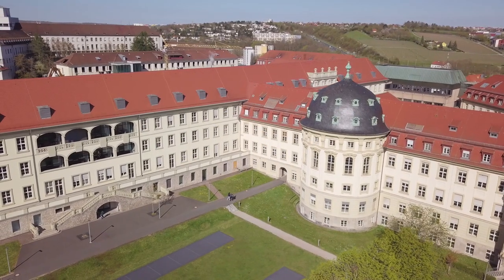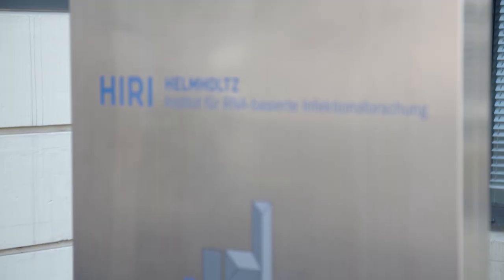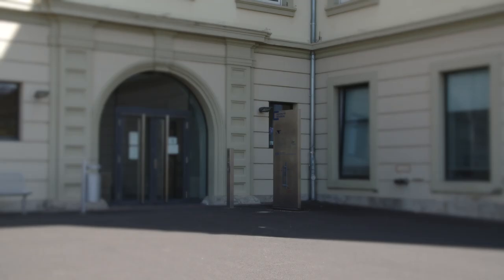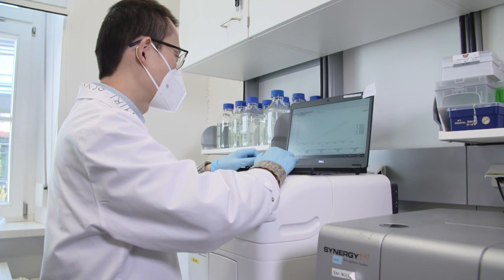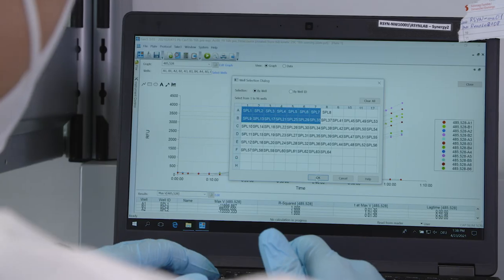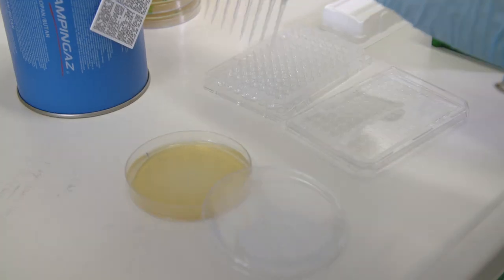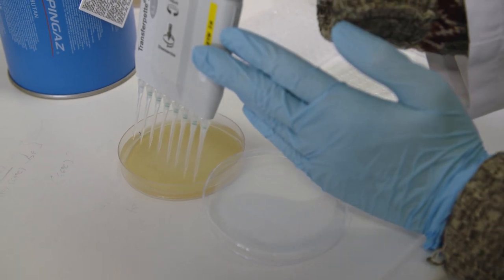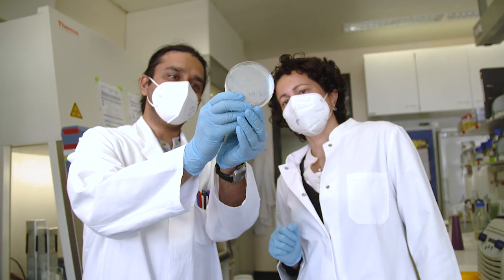CRISPR discovery from Würzburg paves the way for novel COVID testing method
Am I infected with SARS-CoV-2? Is it one of the dangerous variants? Being able to answer these and more questions with a single efficient diagnostic test can be decisive for gauging the spread of disease and selecting the right therapy.

© Helmholtz Institute for RNA-based Infection Research (HIRI) | 2021
Video Production: Lucky Panda Studios, Frédéric Gerth
Editor: Britta Grigull (HIRI)
Animated Graphics: Marko Martini